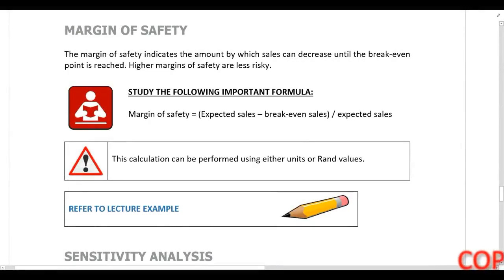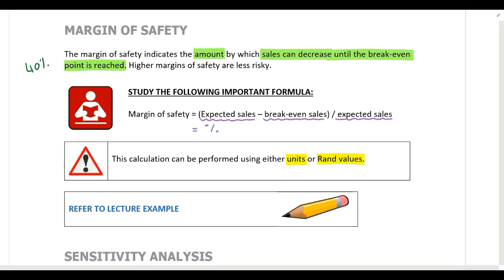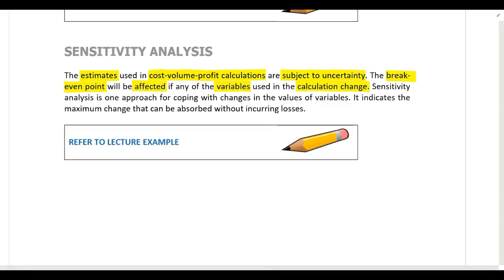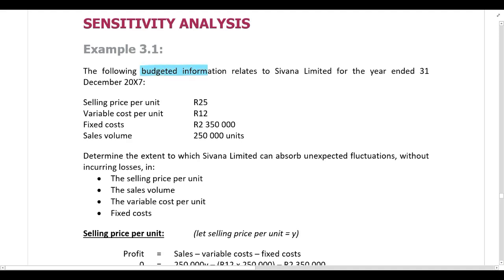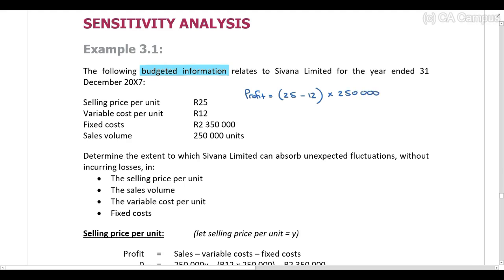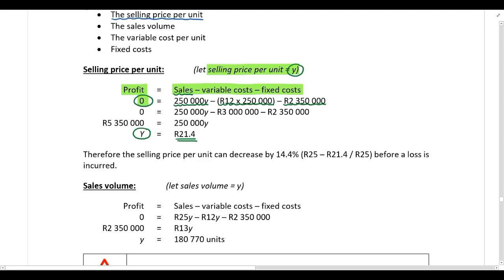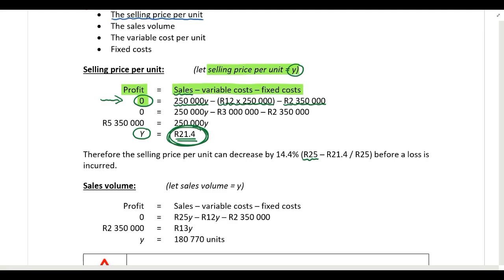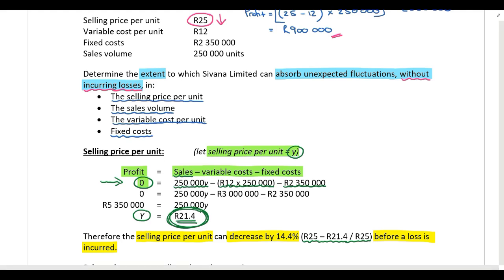Cost volume profit analysis Part 5 Margin of safety & Sensitivity analysis including example 3 1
In this video Sara du Toit CA(SA) works through cost volume profit (CVP) analysis. For all the lecture material, follow this